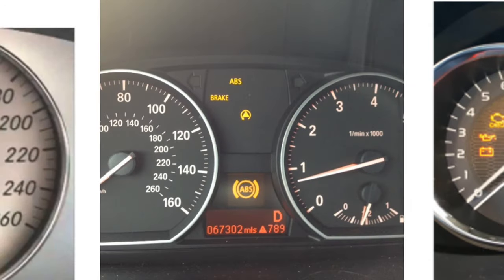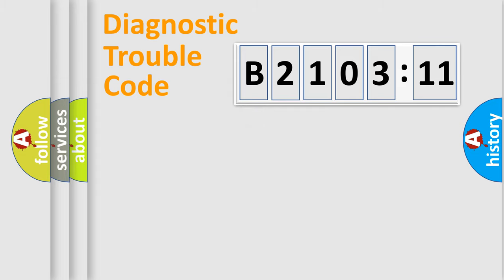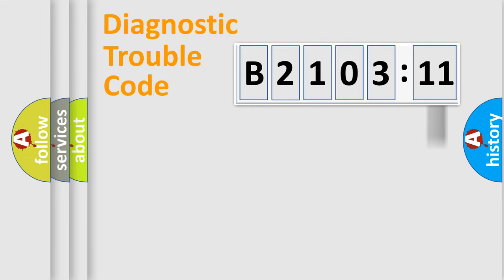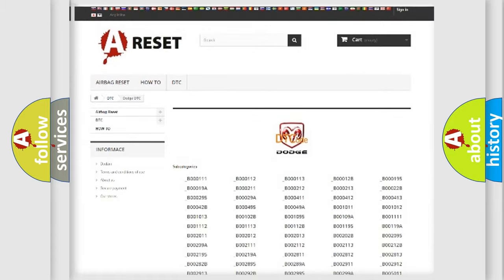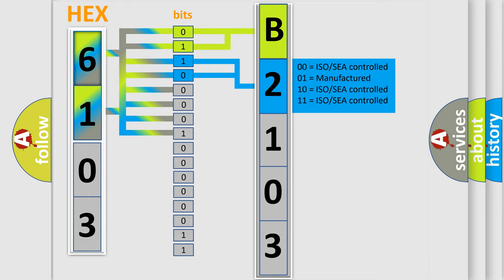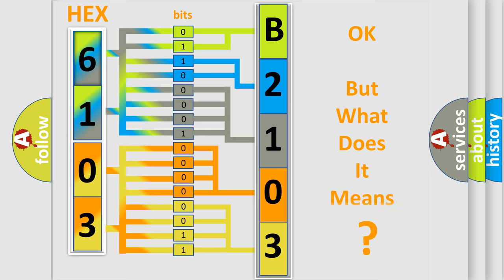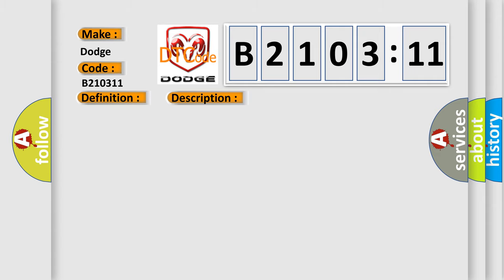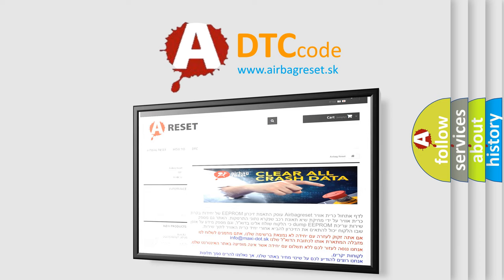DTC Dodge B2103-11 Short Explanation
Contents:
0:21 Basic DTC analysis according to OBD2 protocol standard.
1:48 Insight into programming
2:58 A diagnostically understandable description of the Diagnostic Trouble Code
3:05 Basic error definition

Make
Dodge
Code
B2103 11
Definition
Transmitter ID1 Operation Stop
Description
Tire pressure warning valve and transmitters stop transmitting signals
Cause